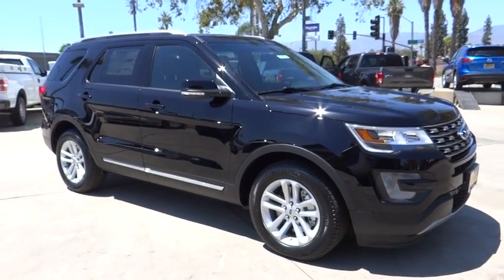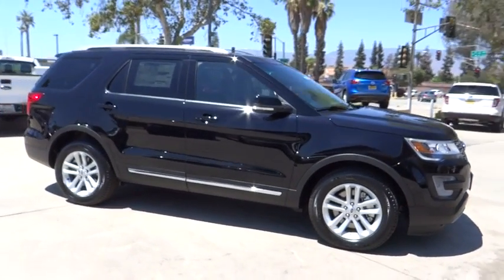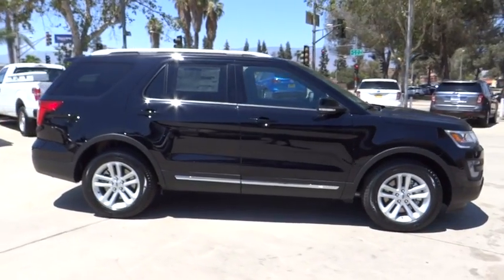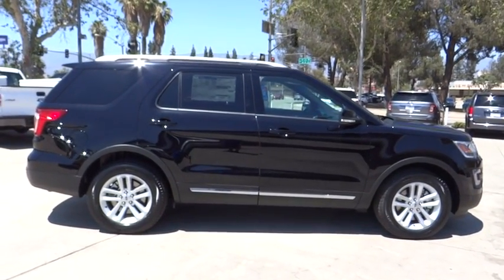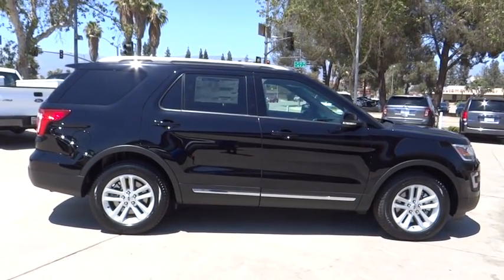2016 Ford Explorer Riverside, Fontana, Redlands, Rancho Cucamonga, Palm Springs, CA 00161841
Fairview Ford
292 North G St